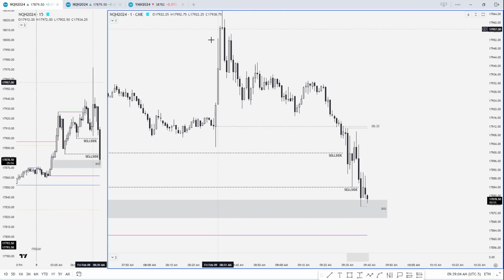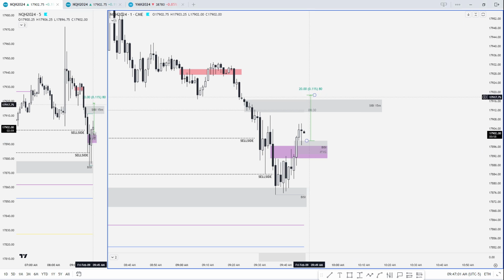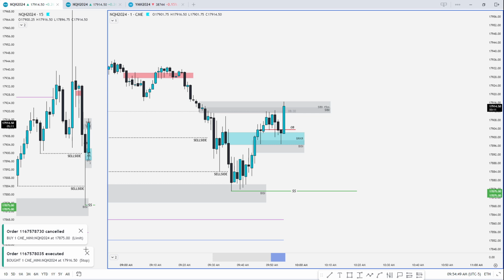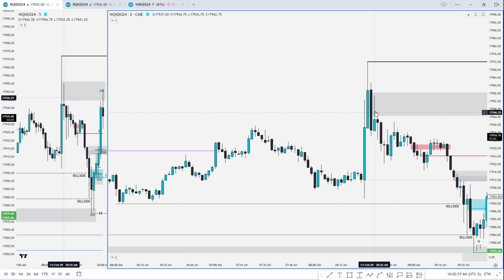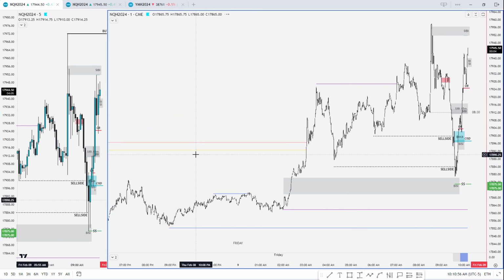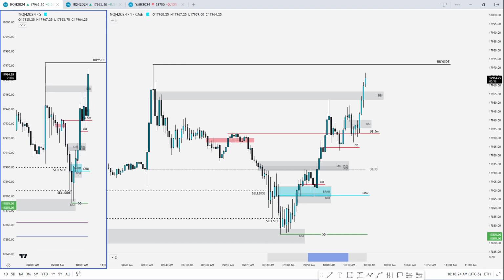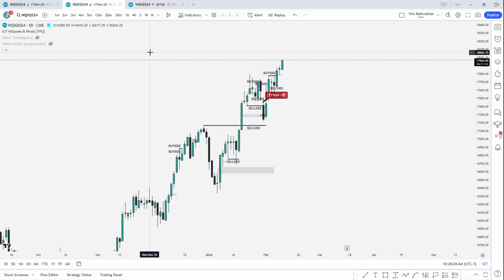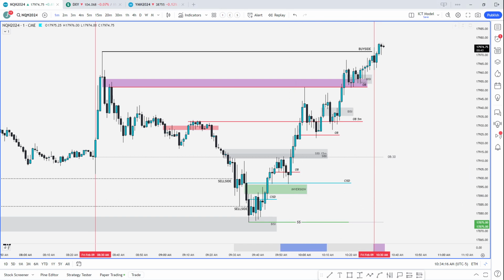Feb 9th 2024 AM Stream